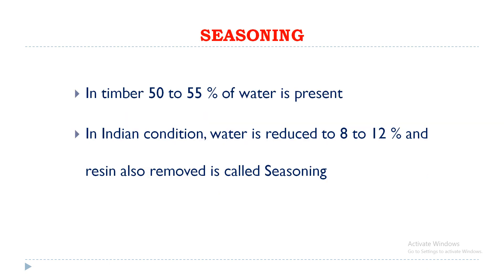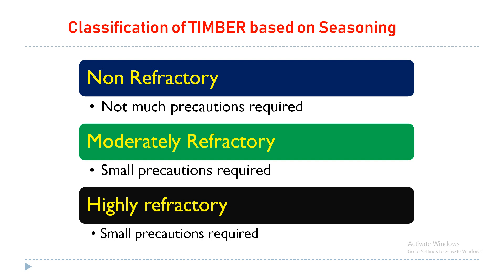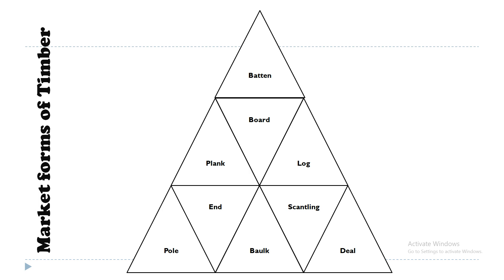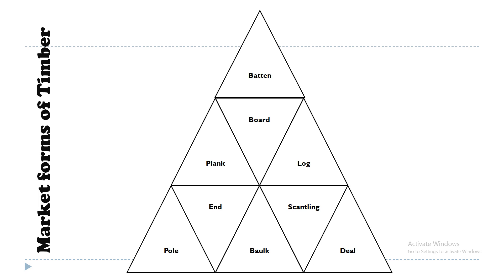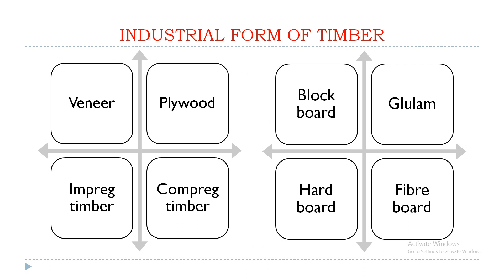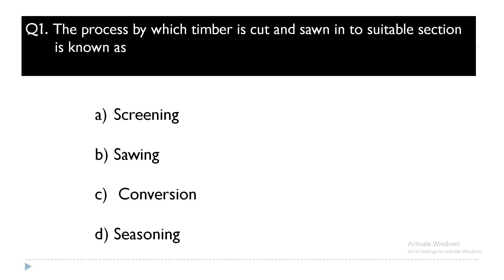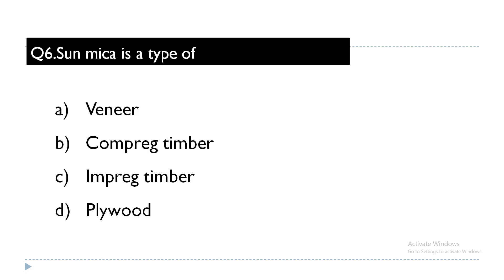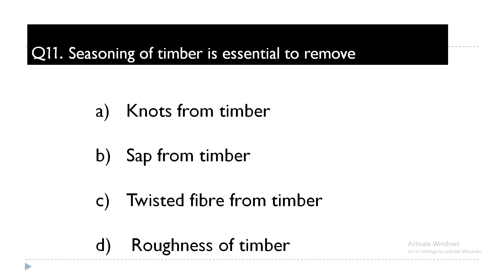Explanation & MCQ on Timber 2 : Kerala Psc exam - Overseer/ Draftsman Exam in Civil Engineering